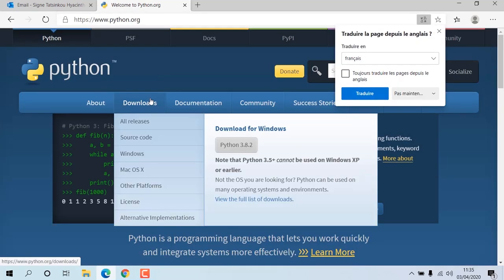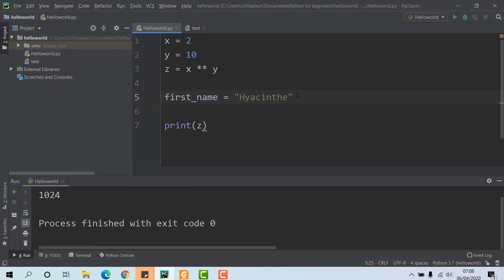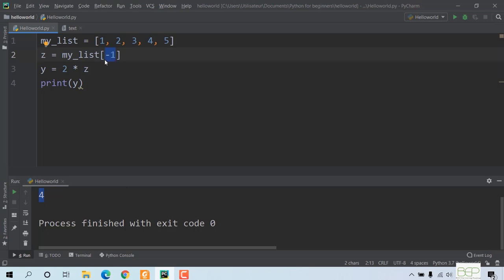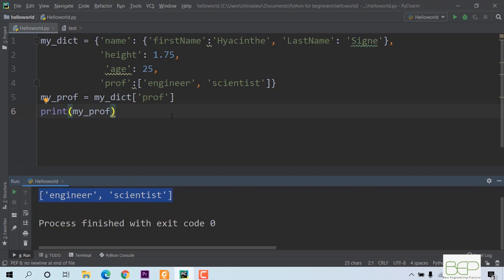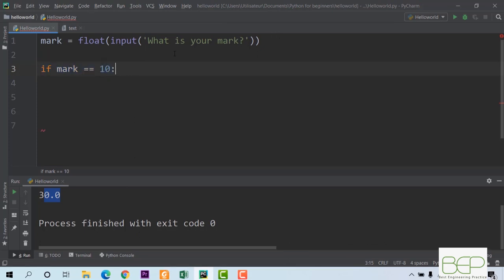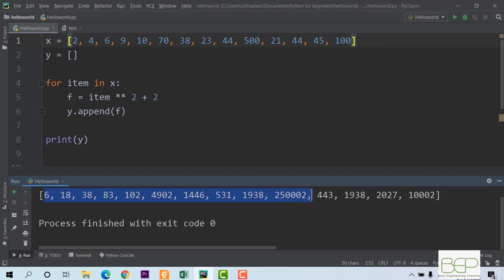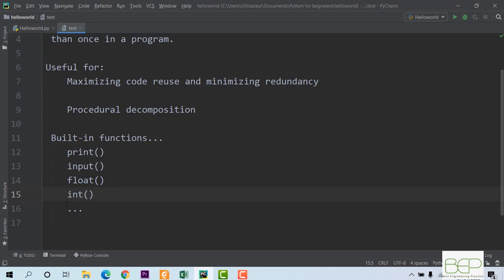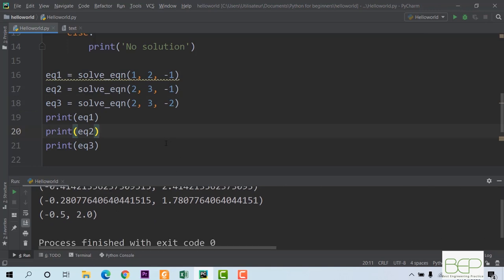Python tutorial for absolute beginners in 2020 - Python for engineering - [Part1: FULL TUTORIAL ]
In this python course for beginners, I explain you the very basic and fundamental things you must know to get started with Python. If you have never code before or if you are coming from another programming language, this course is made for you. Here are the topics we will cover in this first part:
00:00:00 • Intro
00:00:52 • Install python and pycharm.
00:07:14 • Python variables
00:12:06  • Python operation on variables
00:19:06 • Python Lists
00:29:38 • Python Dictionaries
00:40:35 • Python input function
00:49:08 • Python IF statement
00:59:45 • Python FOR loop
01:08:31 • Python WHILE loop
01:15:44 • Python Functions

I hope you will enjoy this course.
Share it to encourage me to while I'm producing part2.